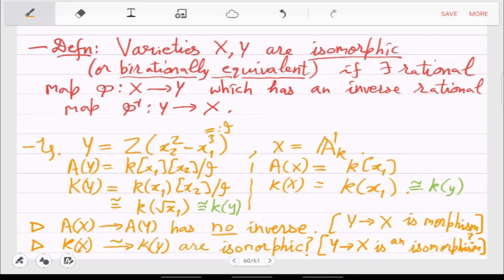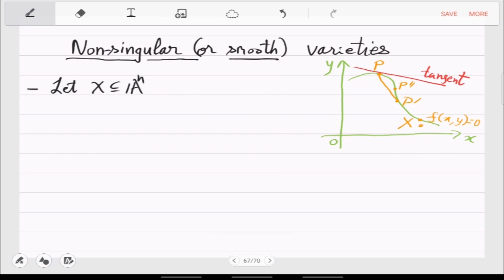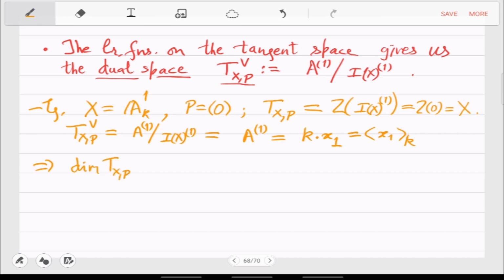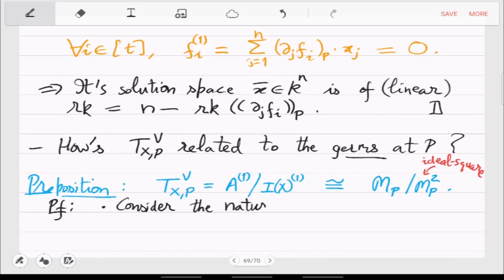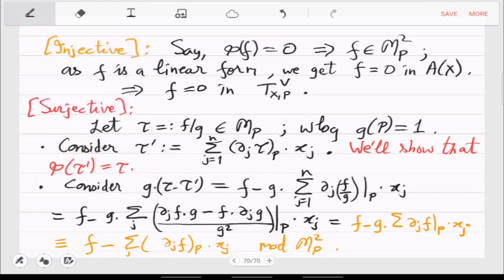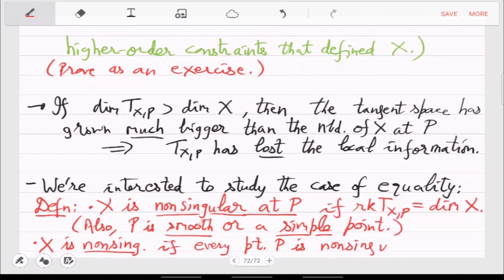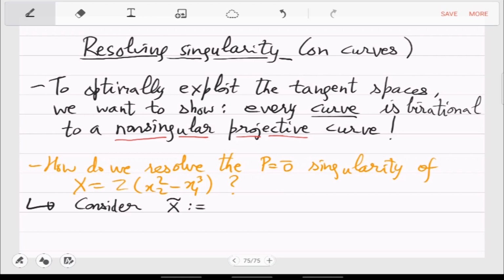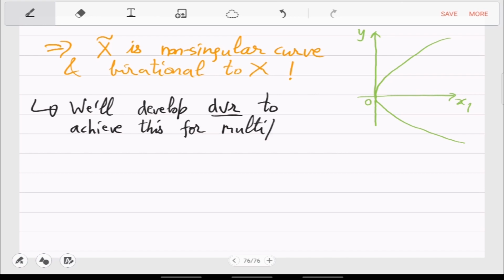Lecture 08 : Tangent space and Singularities